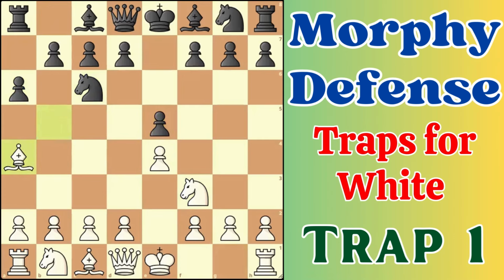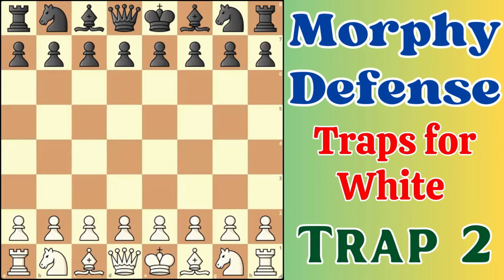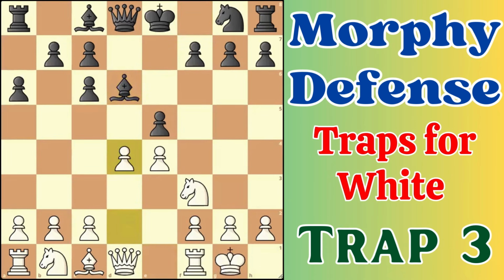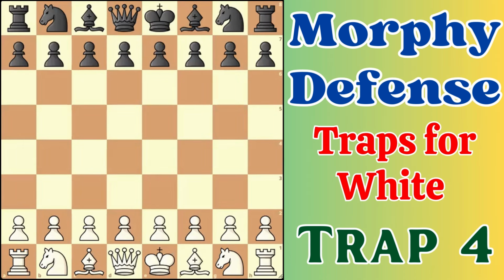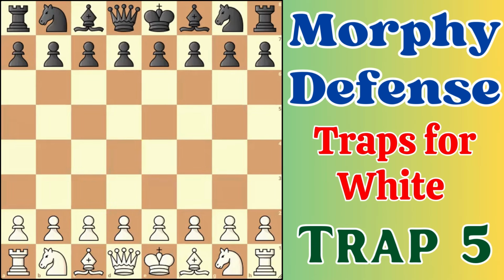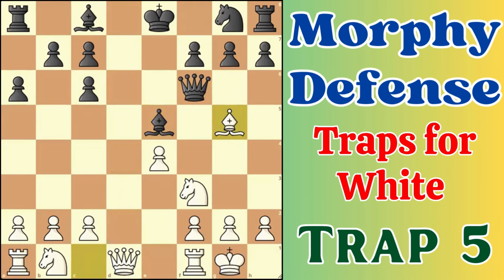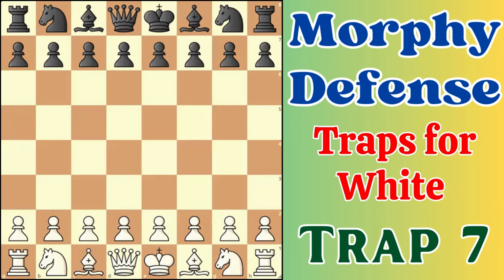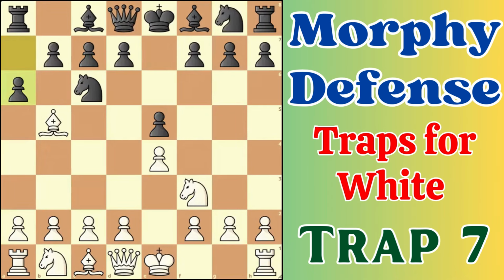🎯 CRUSH the Morphy Defense | Best Chess Traps for White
Are you ready to learn how to crush the Morphy Defense with powerful opening traps as White? In this video, we reveal the best chess traps for White against the Morphy Defense, a popular line in the Ruy Lopez. These deadly tricks are designed to catch your opponent off guard, punish careless moves, and give you a winning edge right from the start.

Whether you’re a beginner learning chess openings, an intermediate player looking for surprise weapons, or a seasoned chess lover searching for hidden tactics, this video is your ultimate guide. We break down each move clearly—pawn to e4, knight to f3, bishop to b5—so you can follow along easily and master the ideas behind the traps.

By understanding these Morphy Defense traps, you’ll not only improve your opening repertoire but also learn how to recognize and exploit weaknesses in your opponent’s play.

If you enjoy studying chess strategies, chess tricks, and chess opening traps, make sure to watch until the end.

If you want to practice these ideas, use a wooden chess board or a digital chess clock. A good chess tactics book also helps improve calculation.